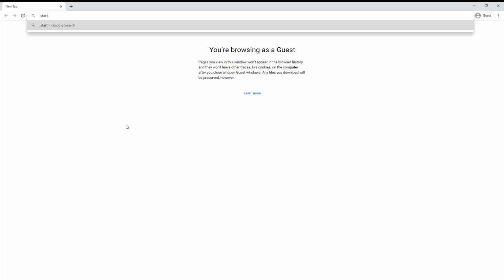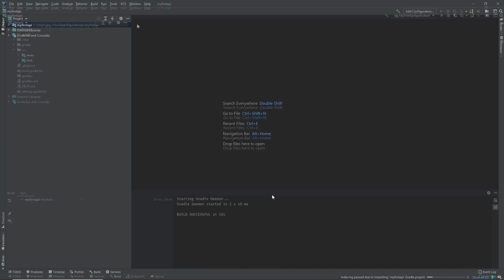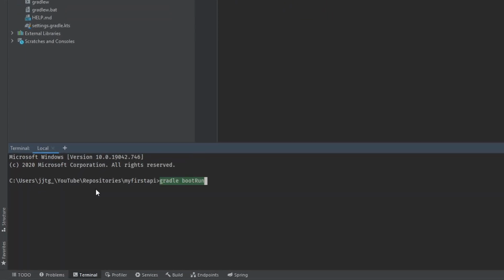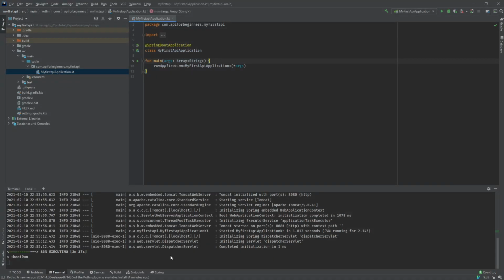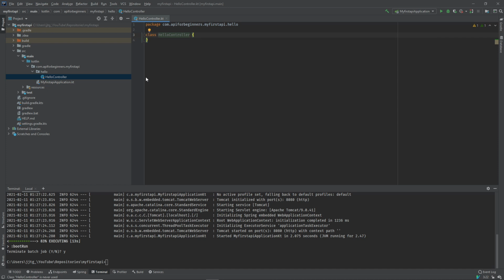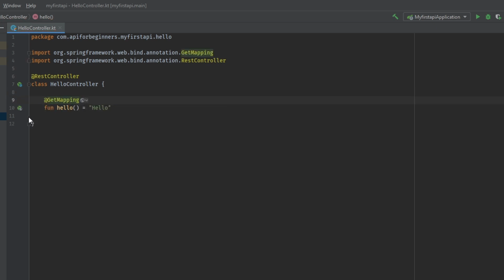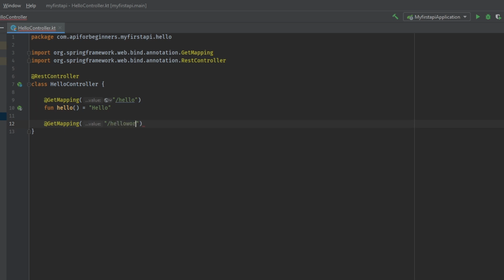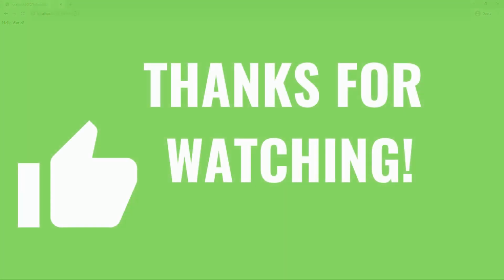Kotlin Tutorial For Beginners - My First API #1 - Controllers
In this tutorial we'll go through the basics of starting a Kotlin API with Spring Boot and look at how to set up controllers.